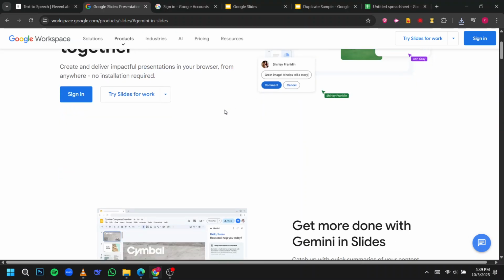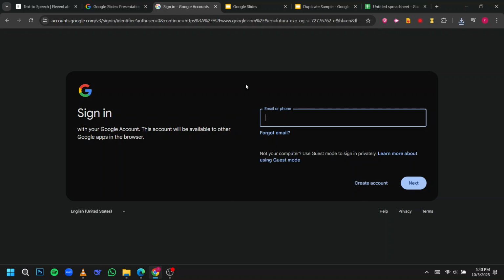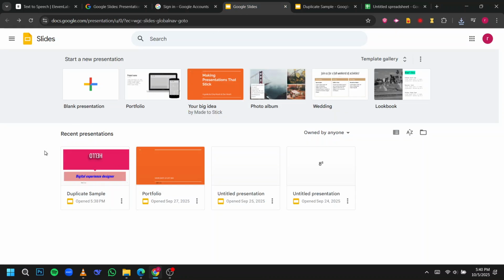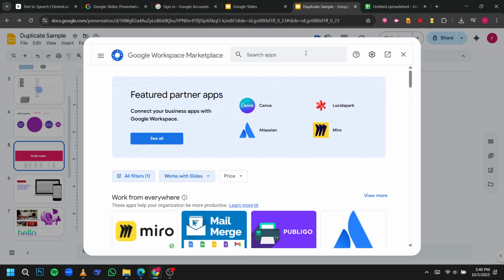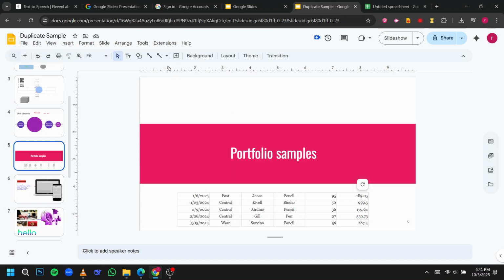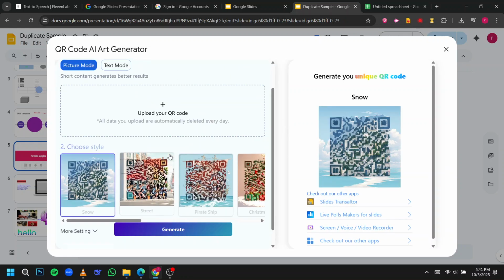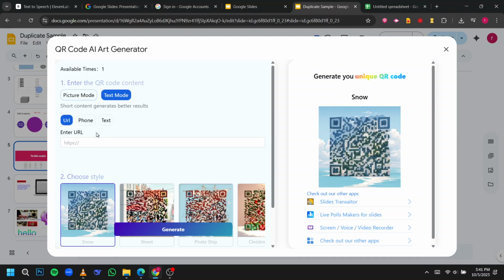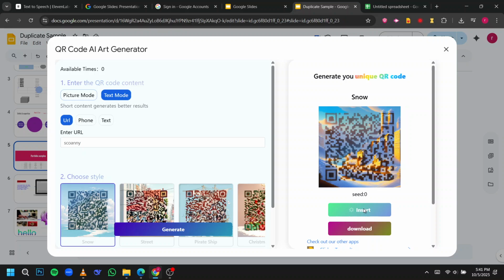How to Create a Qr Code in Google Slides - 2025 (Very Easy)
How to Create a Qr Code in Google Slides
In this video, How to Create a QR Code in Google Slides, you will learn step-by-step how to generate and insert a QR code directly into your Google Slides presentation. This tutorial covers using Google Slides tools, adding links, and customizing your QR code for projects or business presentations, making your slides more interactive and professional.